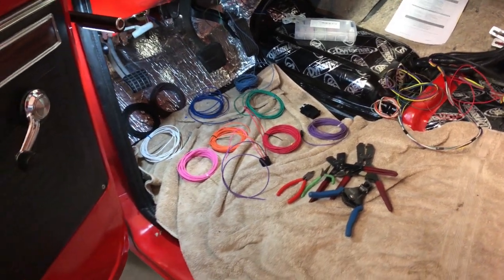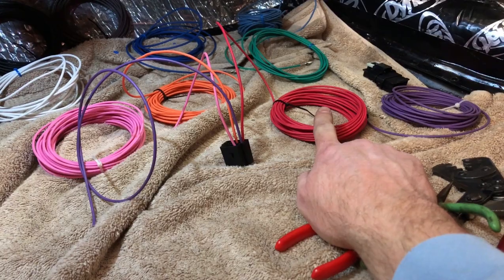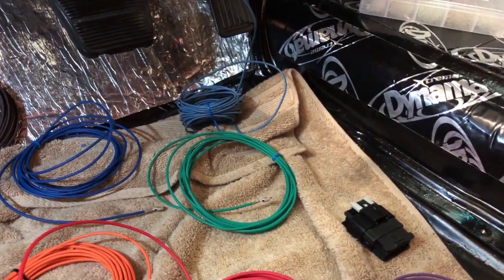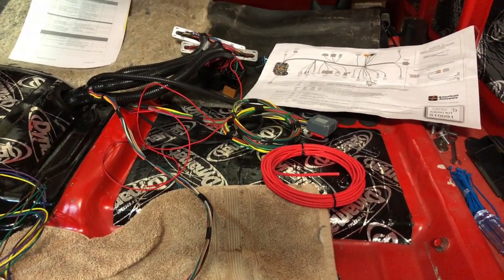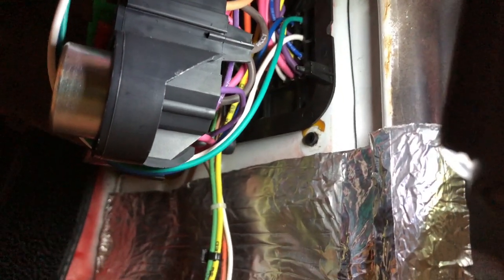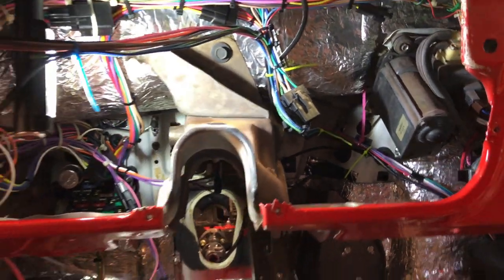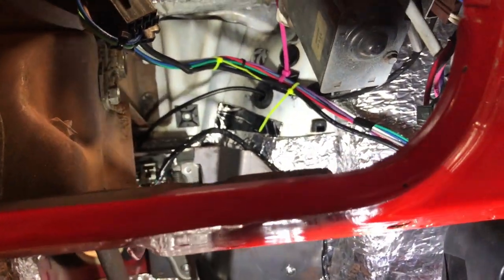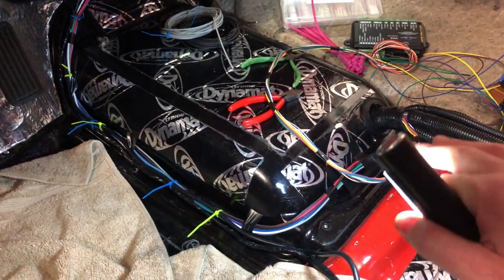'72 Chevy C10 - Tying LS Harness into Truck Harness Plus Crimping How-To - Day 32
Day 32, worked on trying to finish up the interior wiring.  Tying the LS harness to the truck and Dakata Digital Box.  Also ran in to a problem with a poor crimp on the LS relay module.

1972 Chevy C10.  In this video series, this truck will be converted from a leaf spring rear end to truck arms and coil springs. The suspension, brakes, and steering will be upgraded as well.

Steering: Red-Head fast ratio steering box,  Moog ball joints, tie rod ends, pit man arm and idler arm.

Brake Lines: Inline Tube Stainless Steel